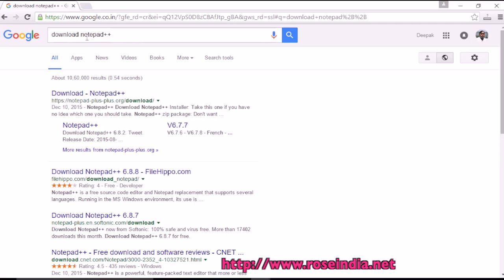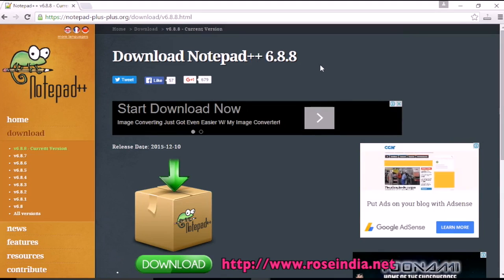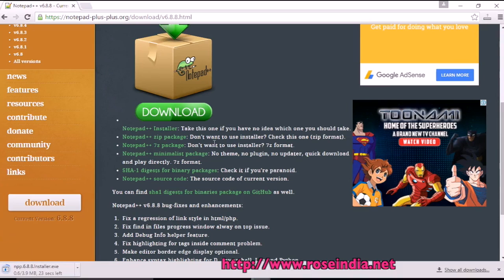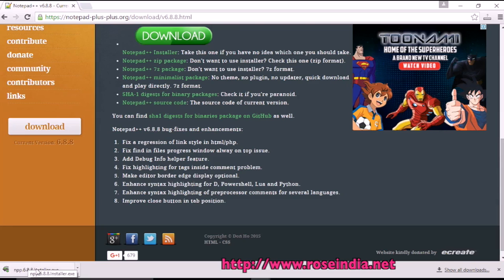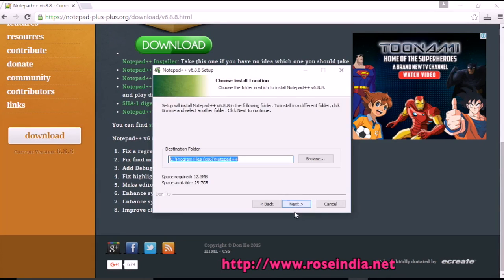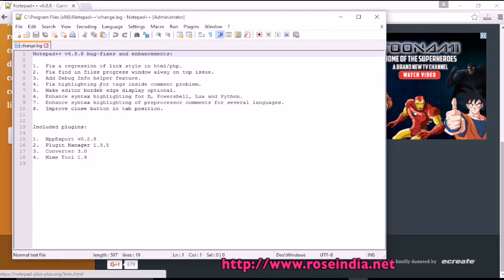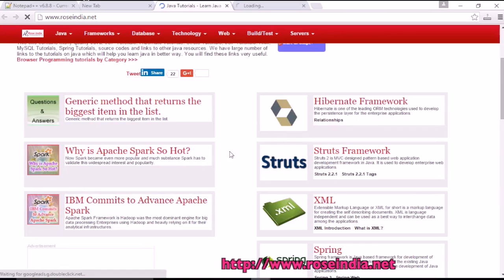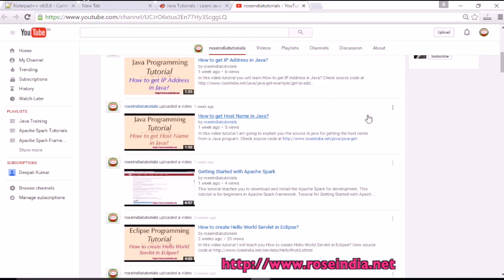How to install Notepad++ on Windows 10?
In this video tutorial I am explaining How to install Notepad++ on Windows 10? Notepad++ is a free editor for editing the programming language code. It support many programming language such as c, c++, Java, .NET, HTML, JavaScript and many more.